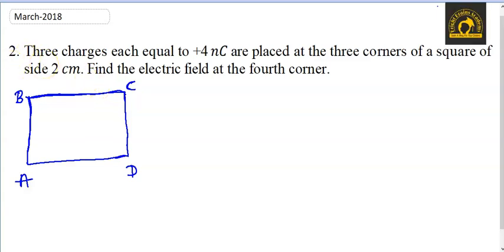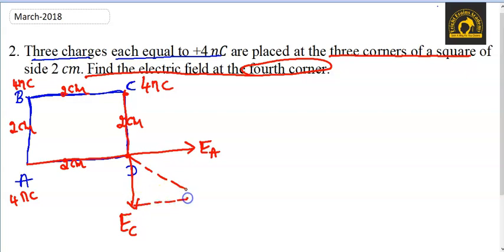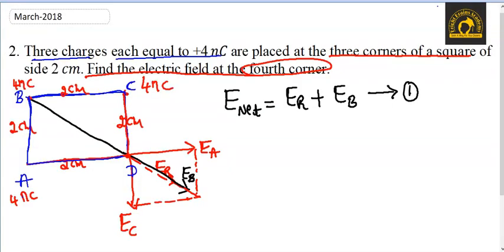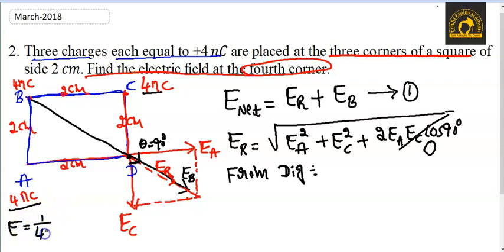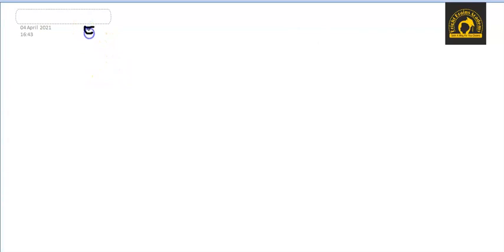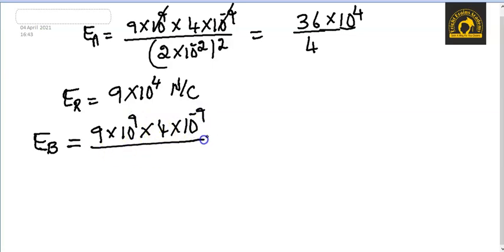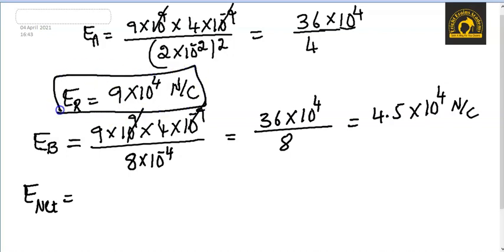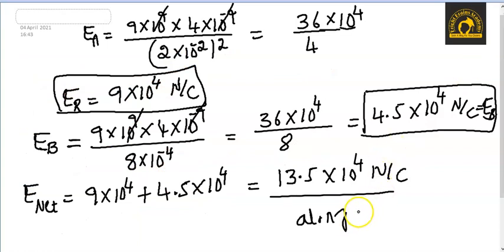ELECTRIC CHARGES AND FIELDS TOP PROBLEM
This is link...